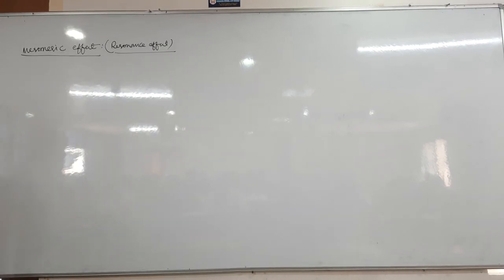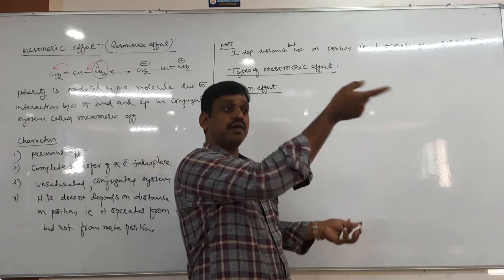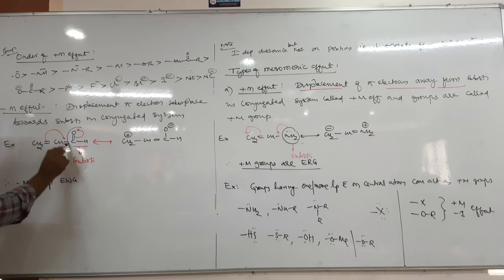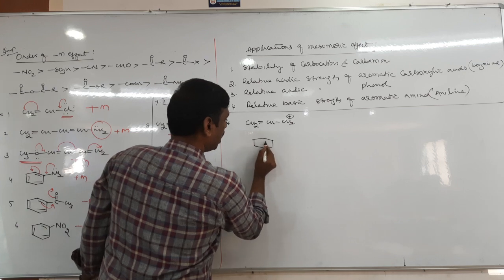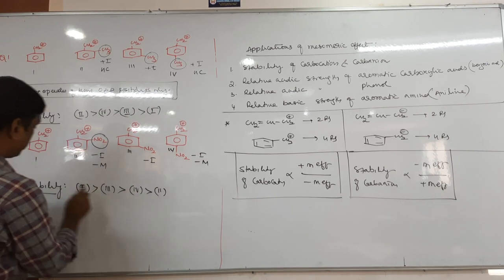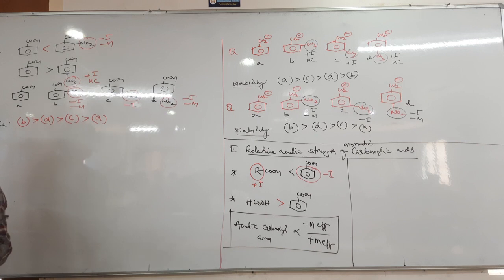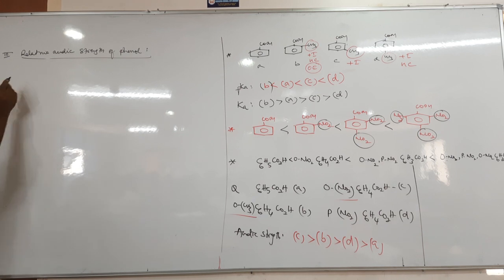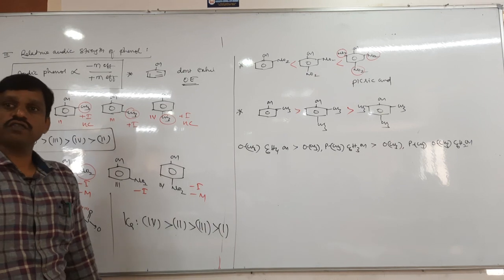General Organic Chemistry Part - 8